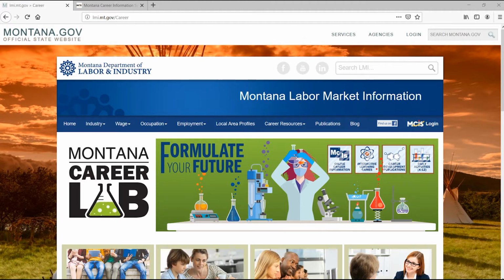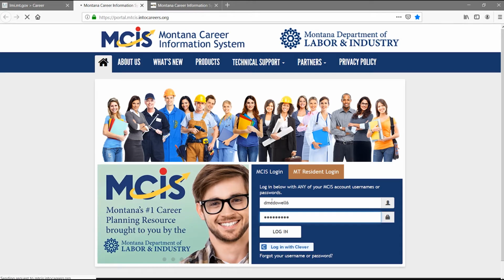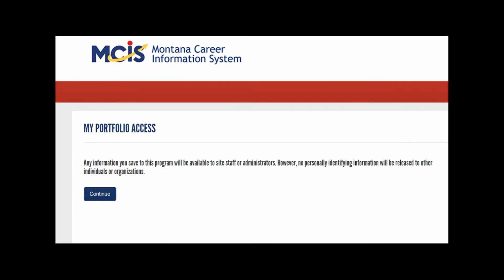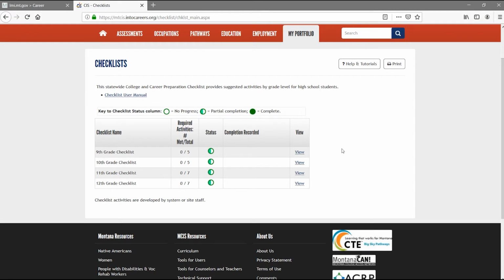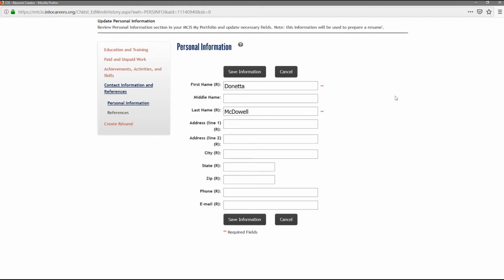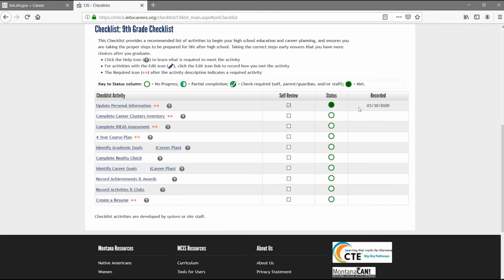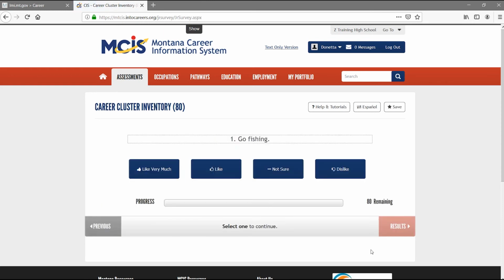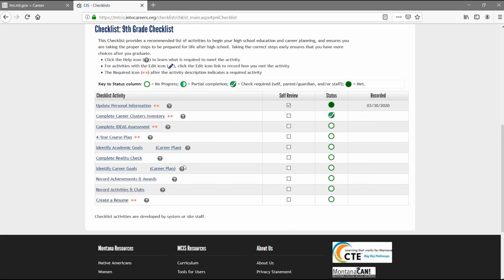Logging into MCIS and Using Checklists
This video will show you how to login to MCIS and access checklists.
Checklists are an easy step by step way to do activities in MCIS.